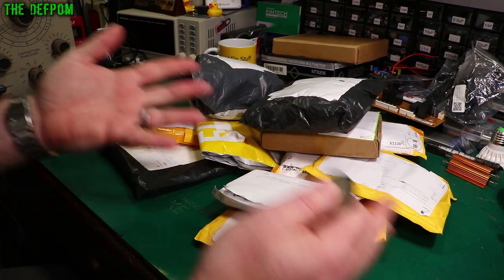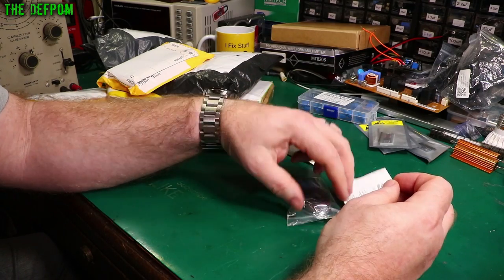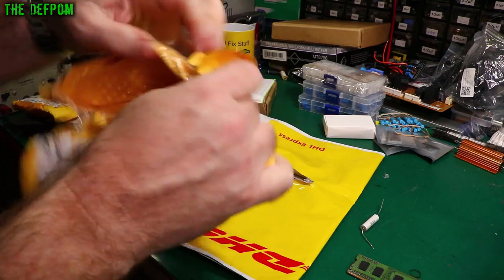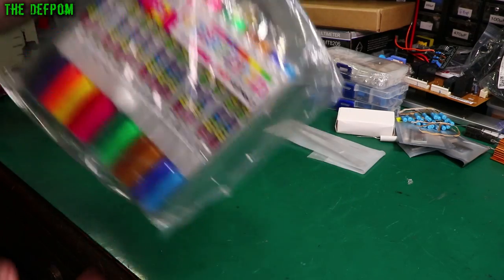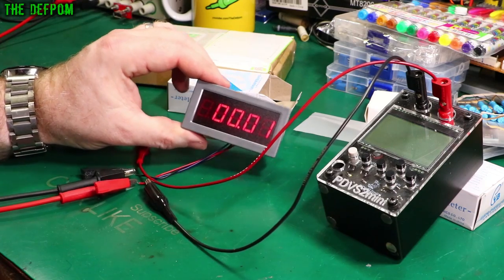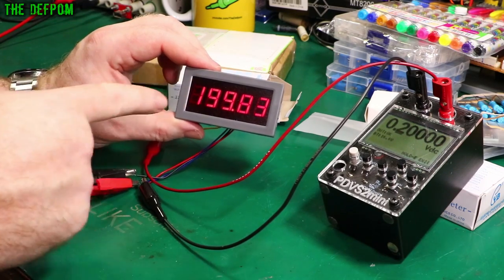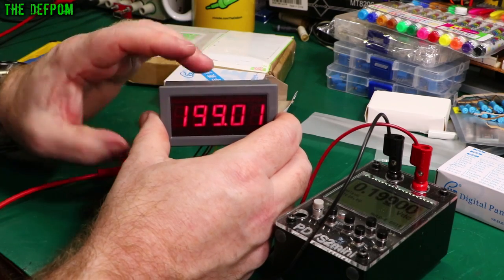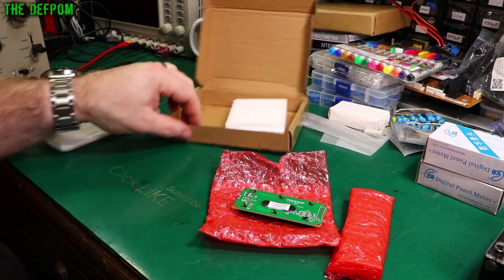🔴 What's in my Mailbag ? - Mailbag Monday 22nd August 2022 - No.1034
What's in my Mailbag ? - Mailbag Monday 22nd August 2022

0:00 - Intro.
0:11 - Arduino Pro Micro
1:27 - 25 Turn Preset Trimmers
2:00 - Learning Remote Control (no link).
2:42 - 25 Turn Preset Trimmers
2:55 - 3W 51 Ohm Resistors
3:27 - 0.1mm XH JST Assortment
4:19 - 100nF 630V PolyPropylene Capacitor (no link).
5:13 - Tweezers
7:10 - Whiteboard Markers
8:13 - 200mV 5 Digit LED Panel Meters
15:23 - 16x2 LCD Displays
16:30 - Patreon Supporters

My Electronics Tools (video and purchase links)
HP/Agilent/Keysight
3457A.

Siglent
SDS1104X-E.
SPL-1008.